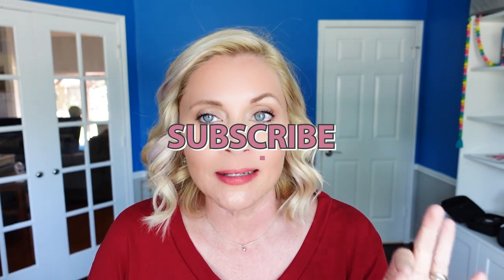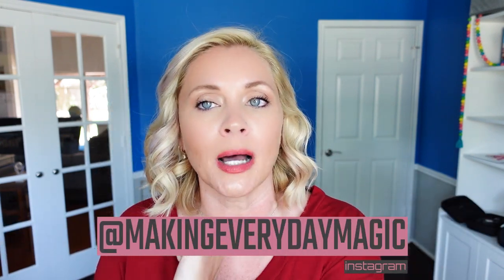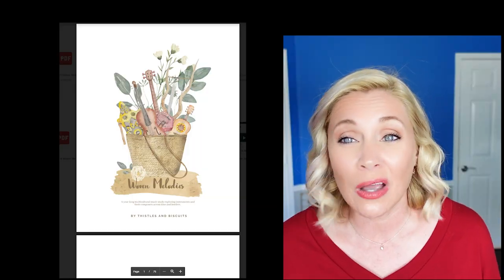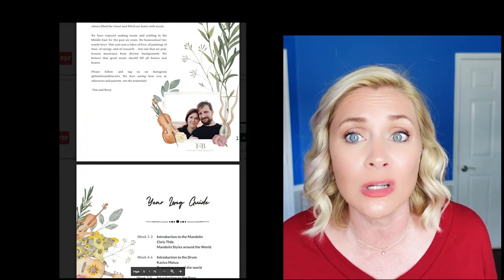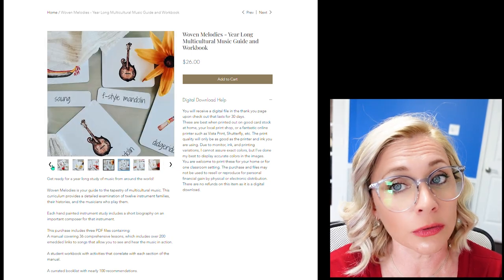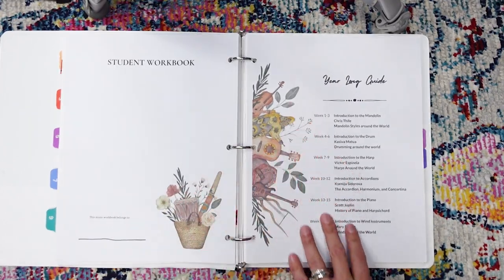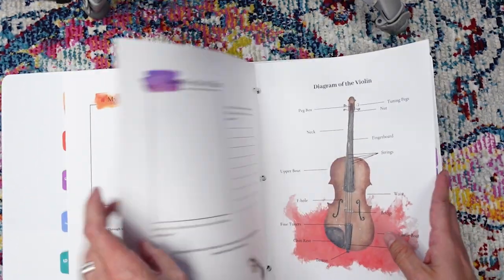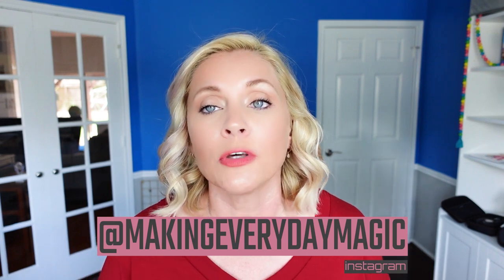IN DEPTH LOOK WOVEN MELODIES | Multi-Cultural Year Long Music Curriculum For Homeschool 2022-2023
In Depth Look Woven Melodies
Since I started talking about Woven Melodies earlier this year, so many people have requested an in-depth look at the curriculum. Betsy at Thistles and Biscuits is the talented woman behind the gorgeous multi-cultural year-long music curriculum that has made such an amazing and affordable product. I am excited to help expose our family to different instrument groups as well as the cultural tones that they can assume. I have already learned so much myself. Huge shout out to my fellow secular mamas who exposed me to this curriculum! If you need something to give you a wide knowledge and an opportunity to dip your toe in the musical waters of the world, Woven Melodies is for you!

🎇More Magic

Zinff Optical:
THE GLASSES I WEAR